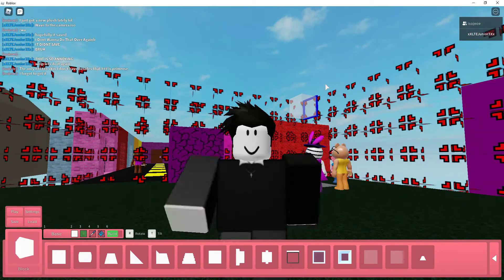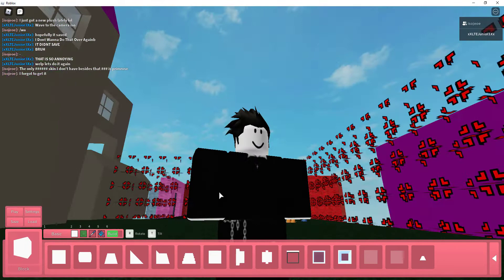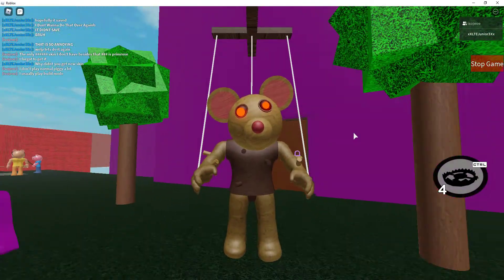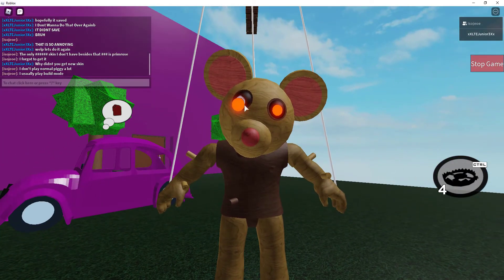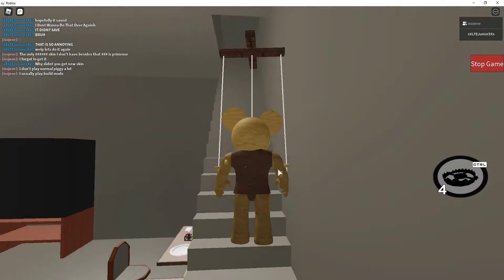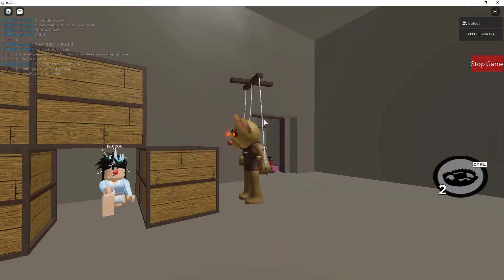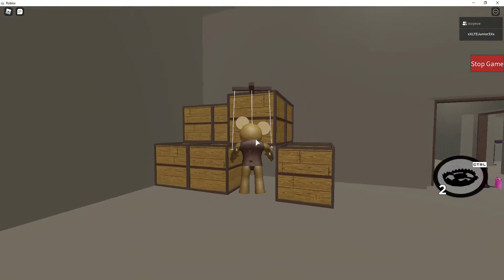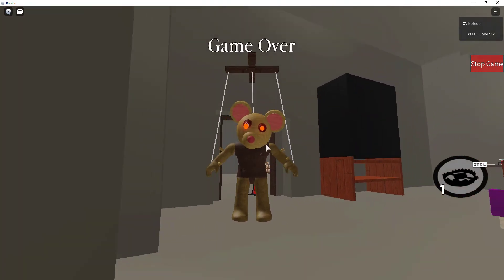NEW SKINS FOR PIGGY BOOK 2 CHAPTER 5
GO GET THEM!